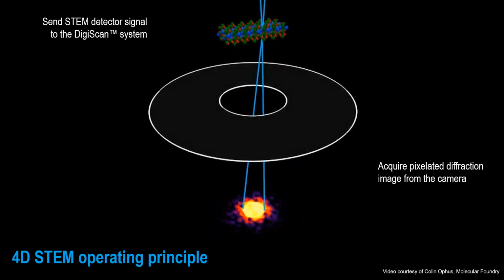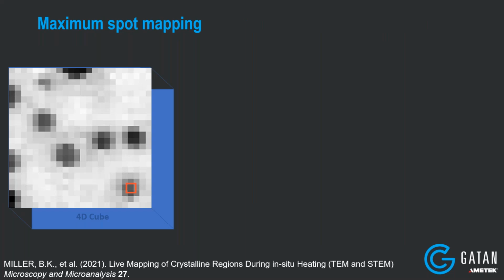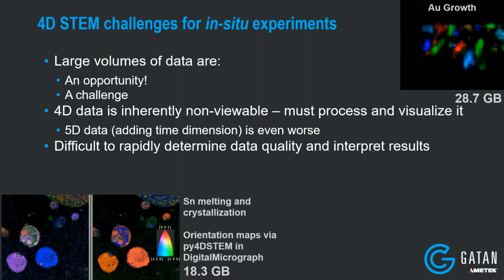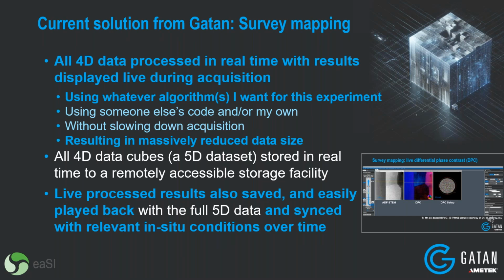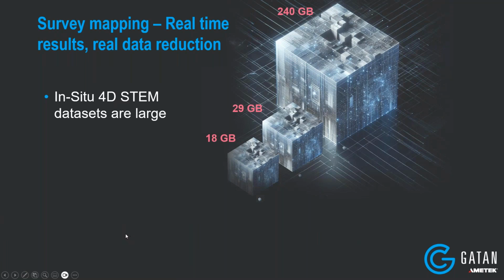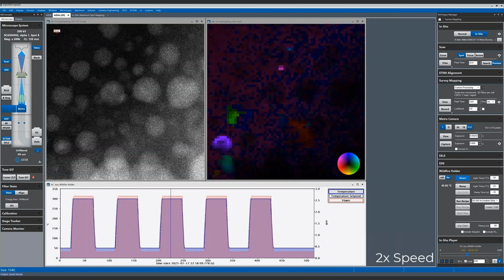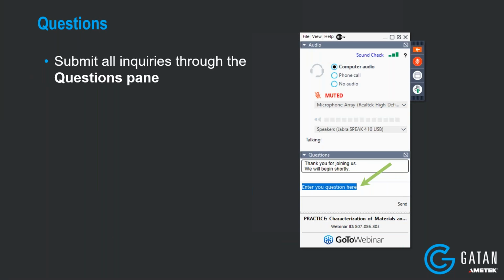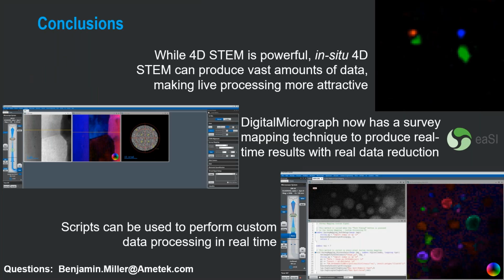Real-time in-situ insights: Dynamic mapping with 4D STEM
Join us to explore the new survey mapping tool in DigitalMicrograph 3.6.2, enabling real-time processing of 4D STEM data for dynamic in-situ experiments. Learn how to generate live maps, reduce data volumes, and make faster, informed decisions at the microscope. We’ll also demonstrate the enhanced flexibility enabled by using DM Scripts for processing. This can streamline unique or complex analyses and capture critical sample dynamics without overwhelming storage resources.